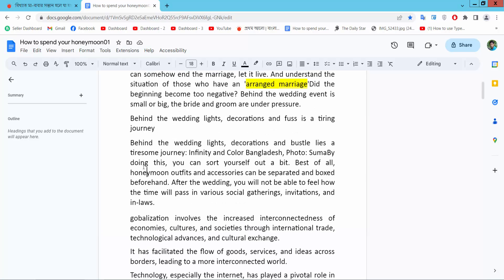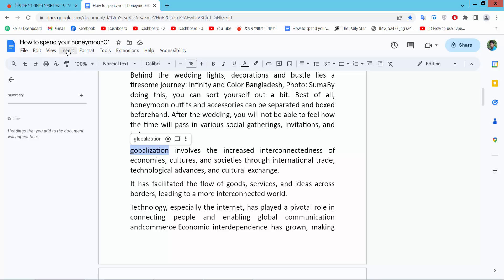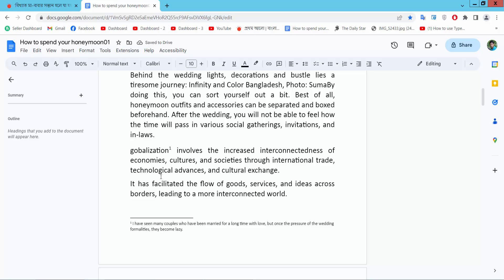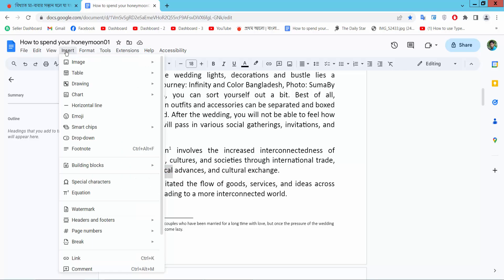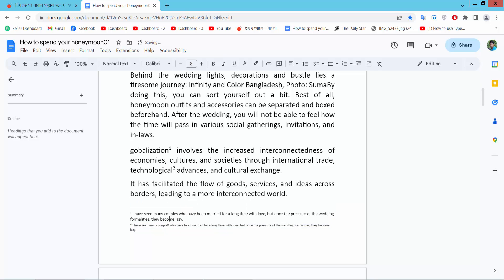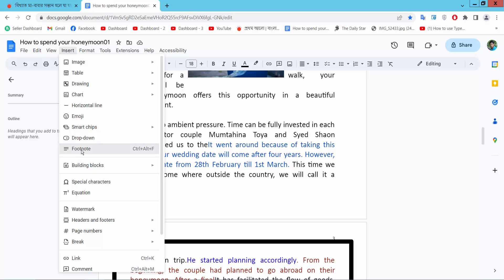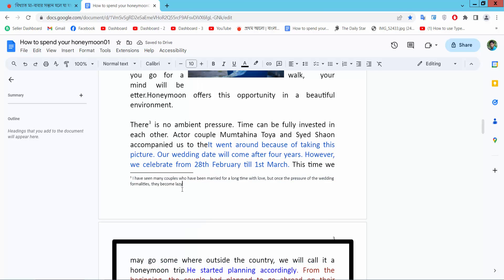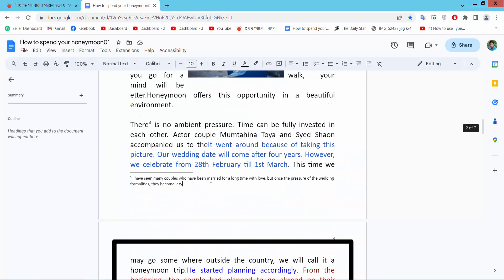How to add multiple footnotes in google docs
Hello everyone, Today I will show you, How to add multiple footnotes in Google Docs.